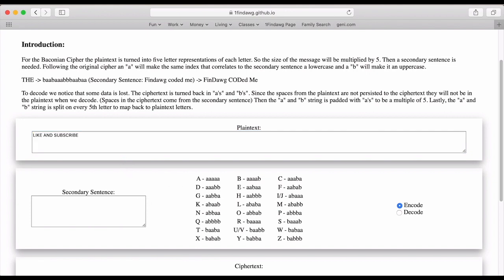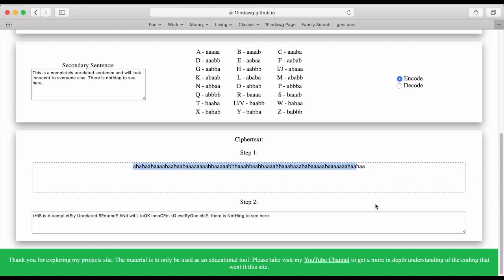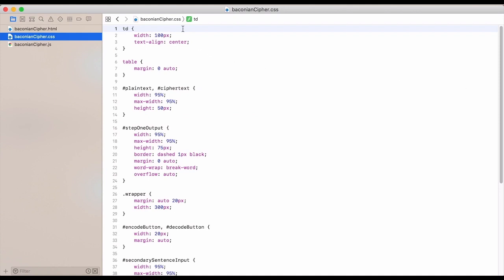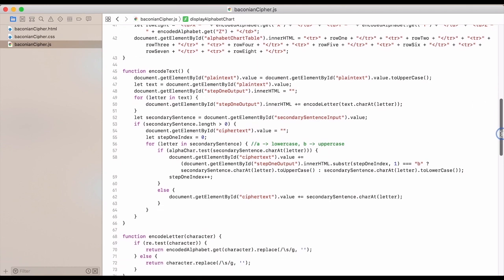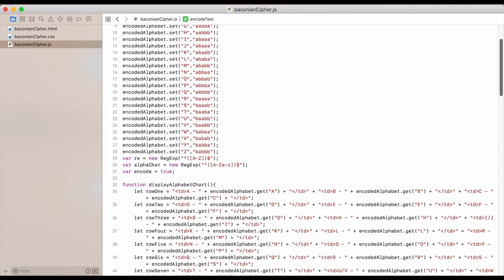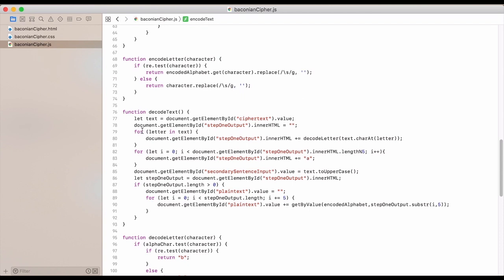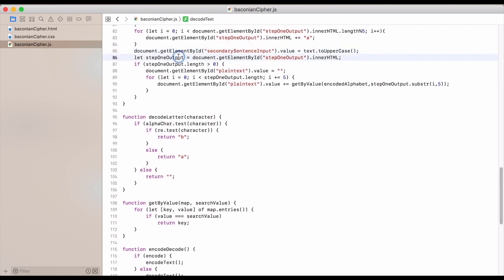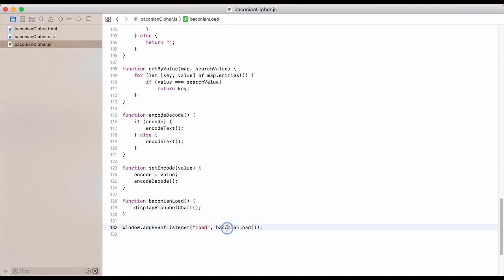Baconian Cipher - Demo and Code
The Baconian Cipher takes in 2 inputs to create a cipher text. Learn how this works.